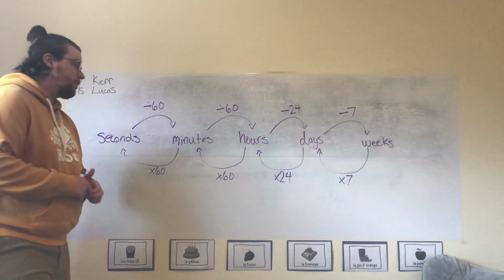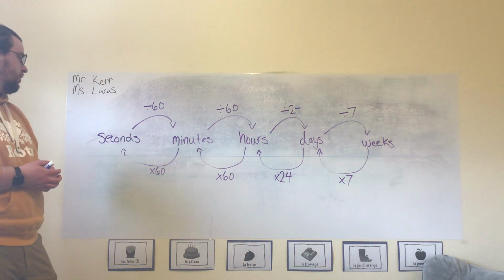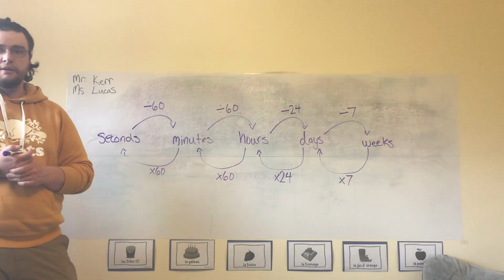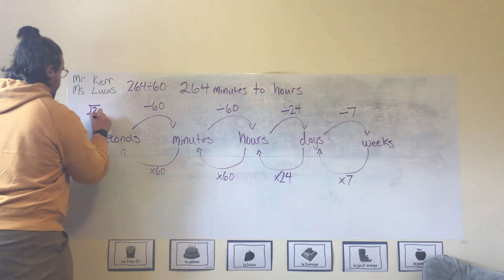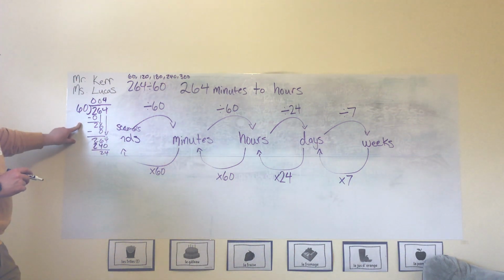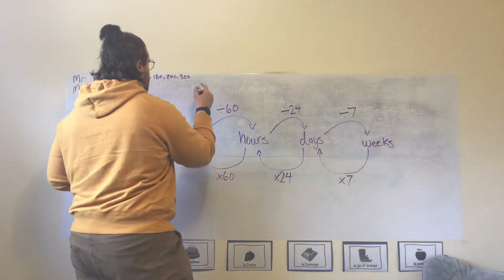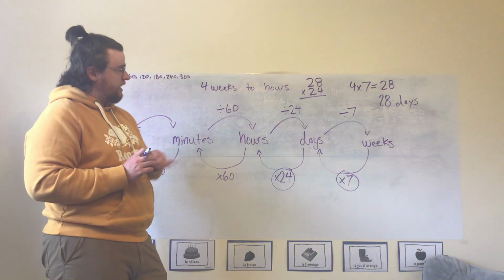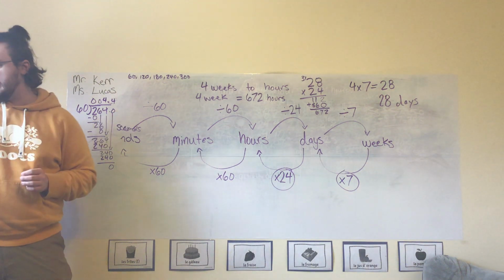Math Video: Converting Units of Time